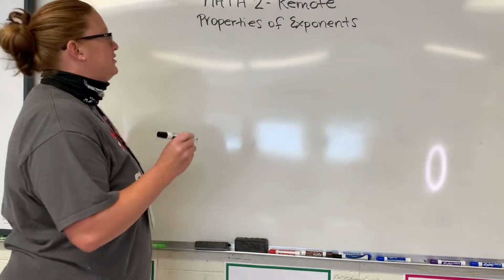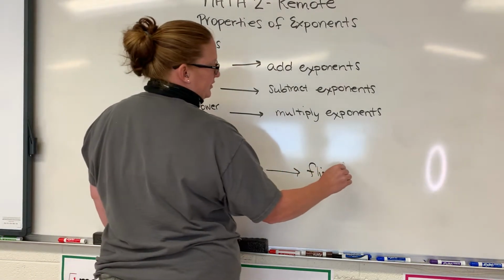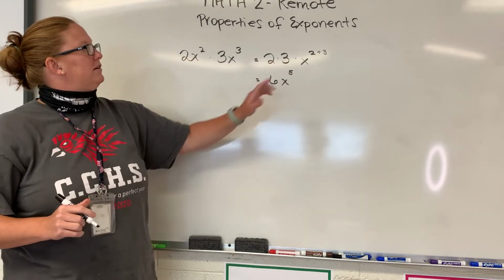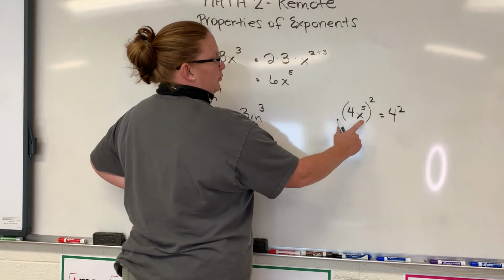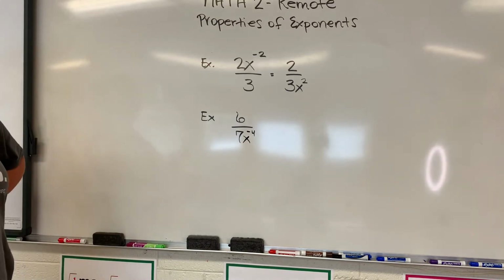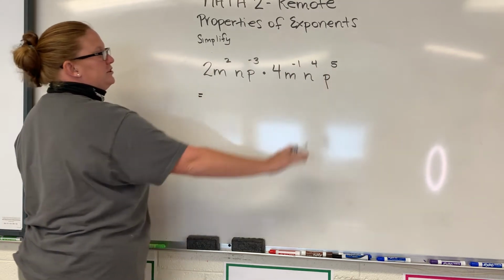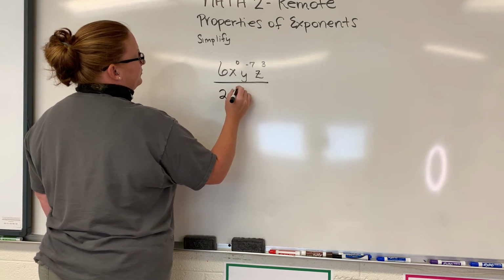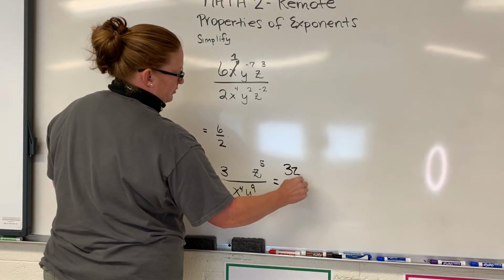Properties of Exponents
Math 2-Remote